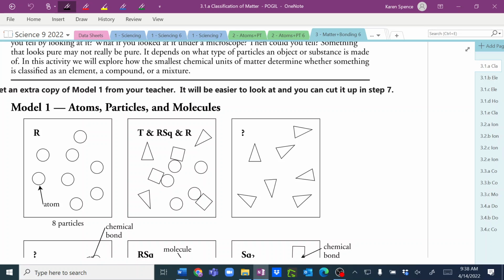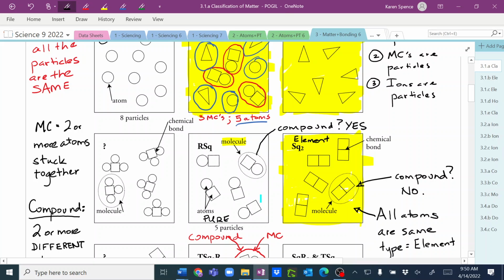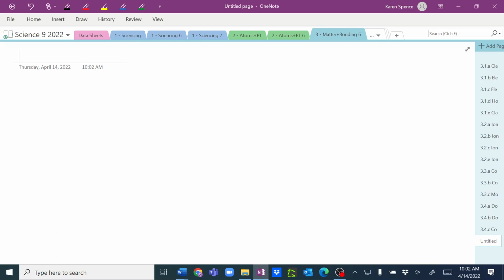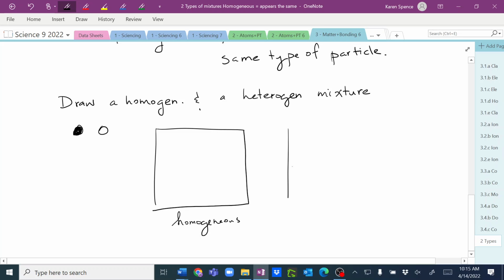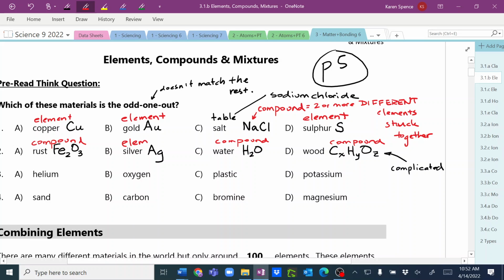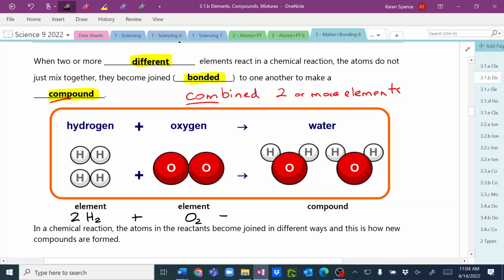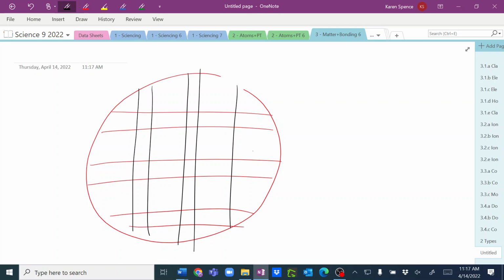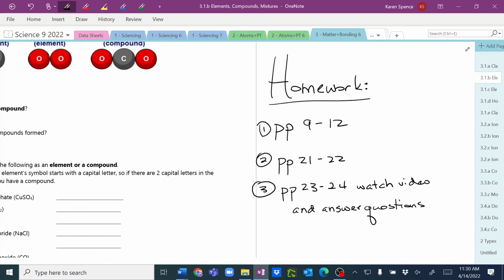2022-04-14 Elements, Compounds, Mixtures, Molecules